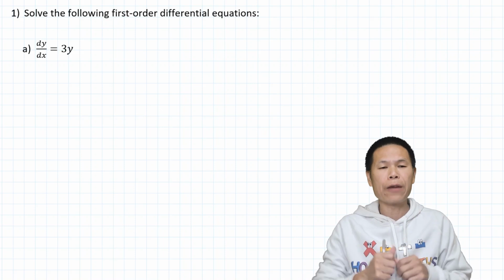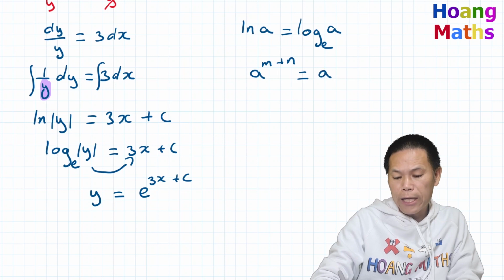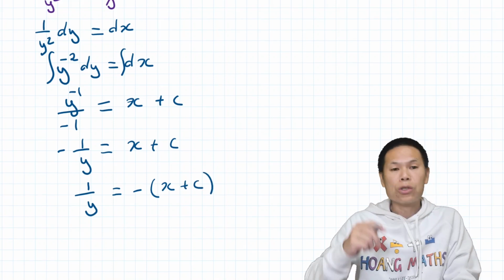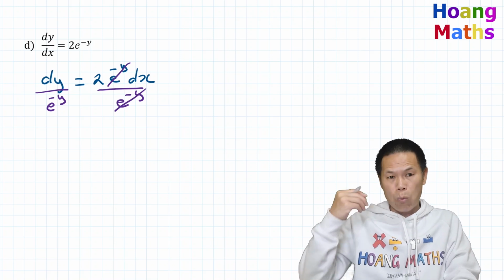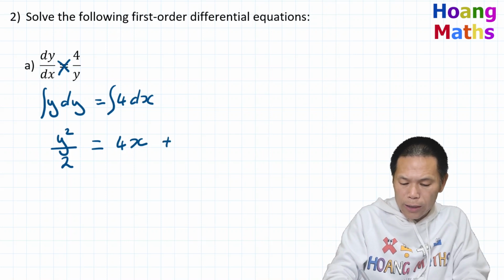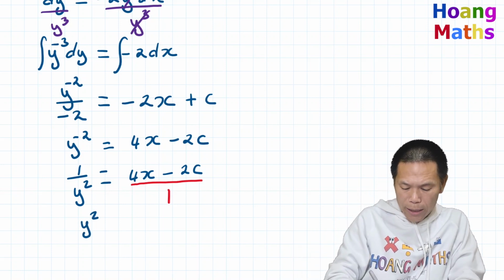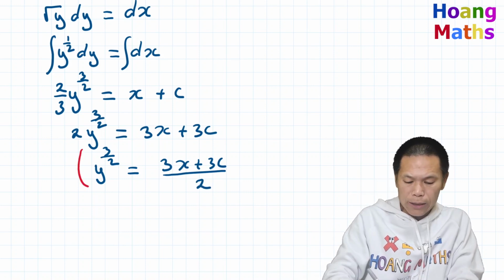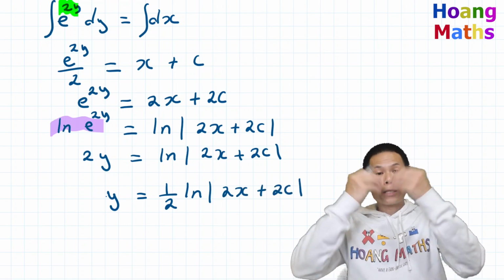Differential Equations dy/dx=f(y) : Part 1